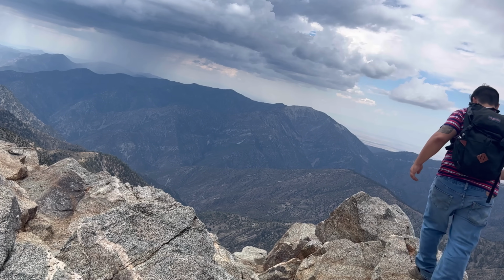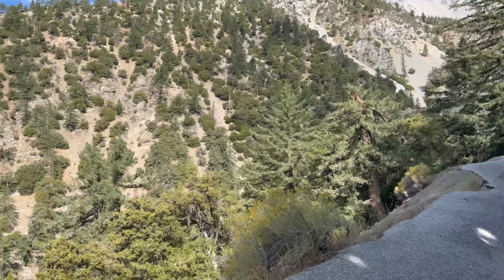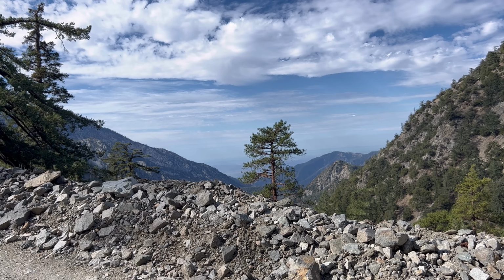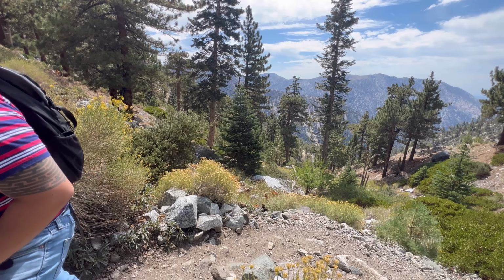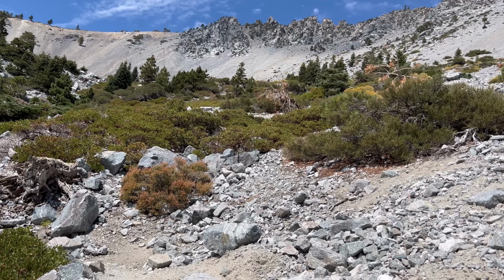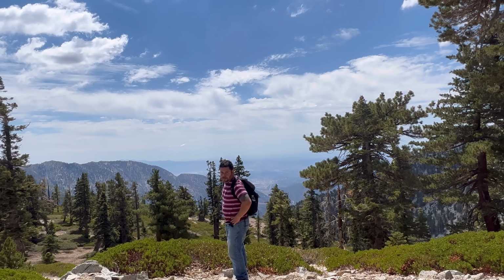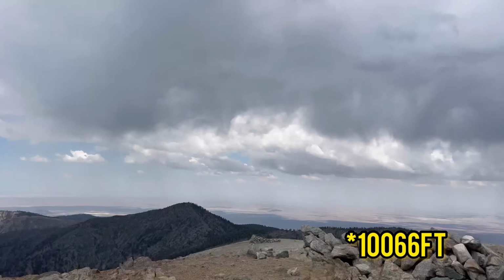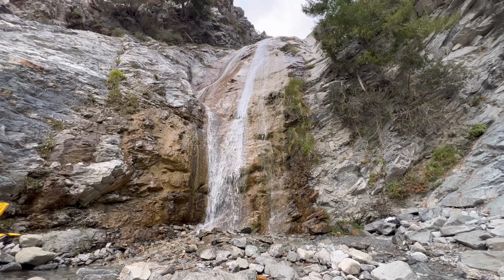Conquer San Antonio Peak: The Ultimate Hiking Challenge in Angeles National Forest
I hiked to the tallest Peak in the San Gabriel Mountains in the town of Mount Baldy, also stopped at the San Antonio Sky hut on the way up and checked out the Waterfall along the way. This was a 7.1 miles hike with an elevation gain of 3,907 feet.